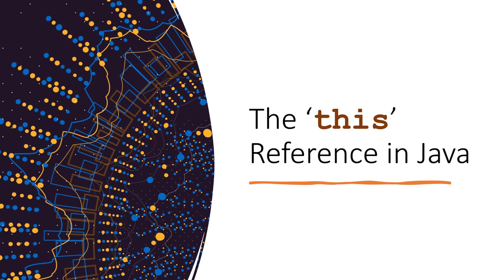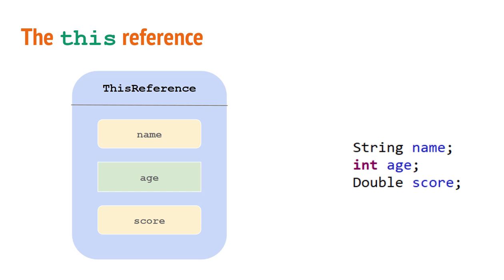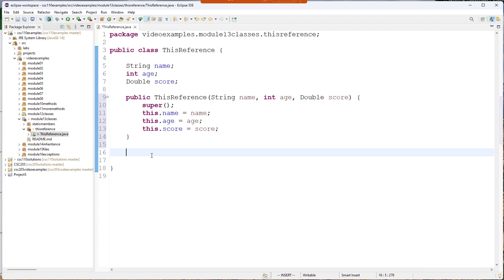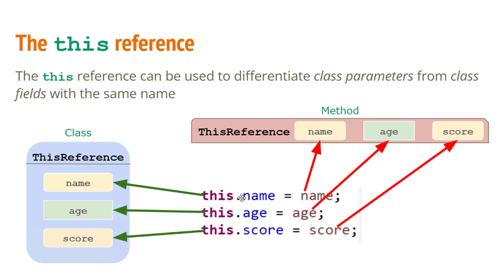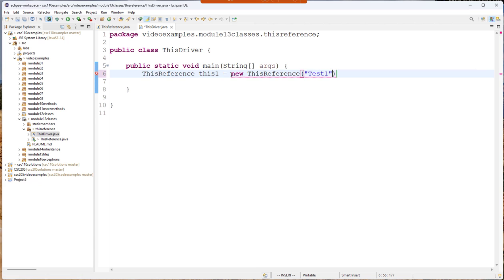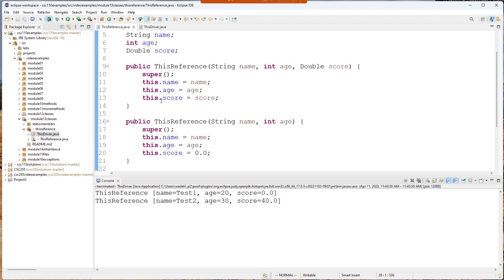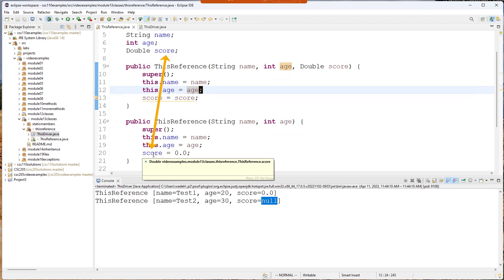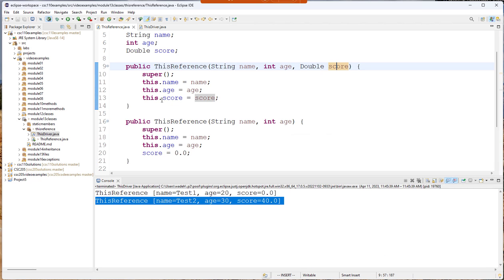What is the purpose of the "this" reference in Java?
An example of what the "this" refernce is used for in Java.  An example with both "super" and "this" is available

0:05 -  Generating a constructor for a class with 3 fields
0:24 - The "this" reference in the constructor
0:42 - The "this" reference in the class
1:20 - Why do we need "this"?
1:41 - How the constructor parameters shadow the class fields
2:22 - Testing after adding second constructor & a toString
3:18 - What happens if we don't use "this" with a shadowed field name?
4:24 - Discussion